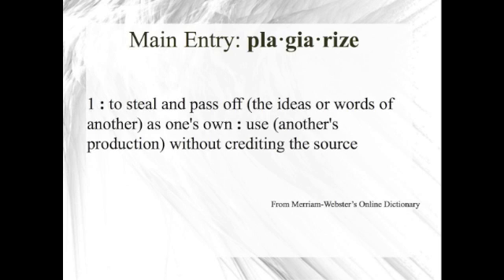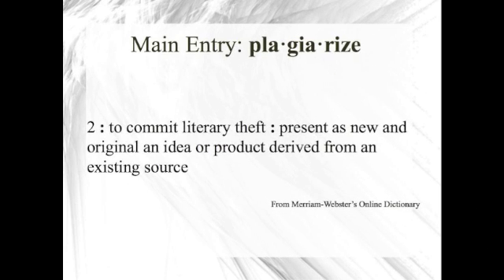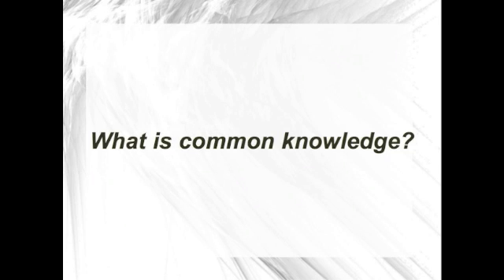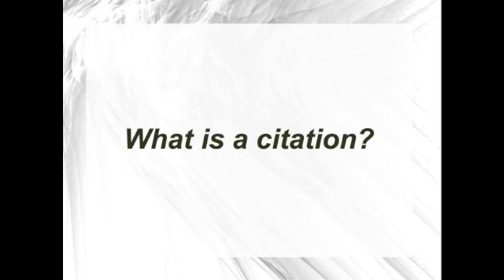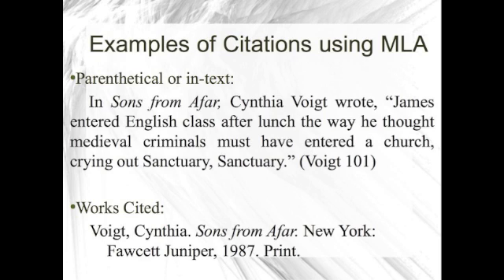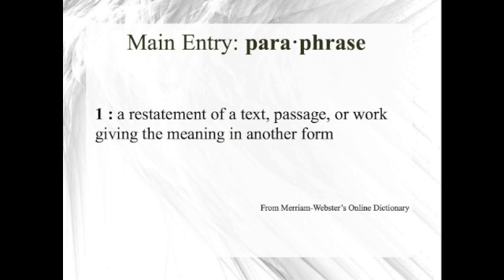Academic Integrity: Plagiarism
A look at plagiarism and what it means